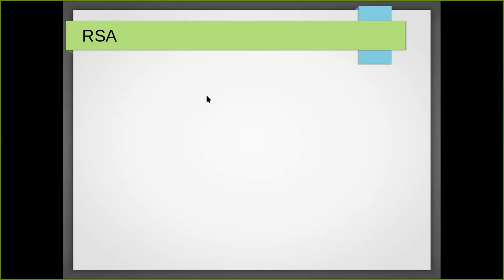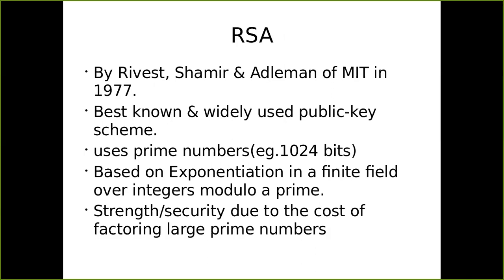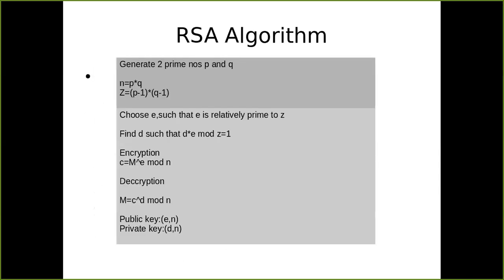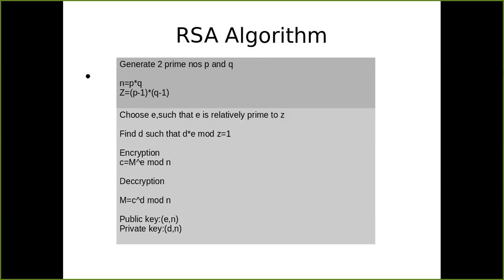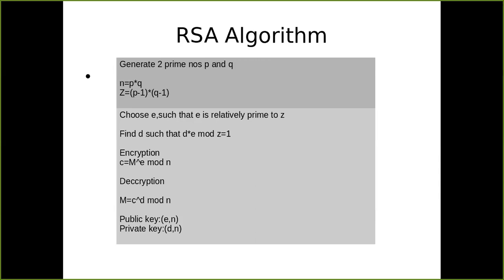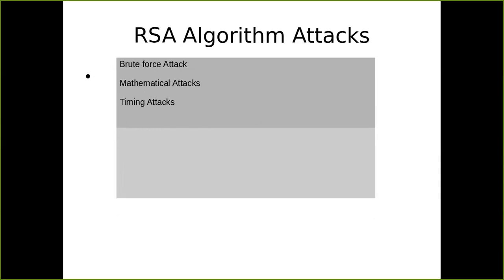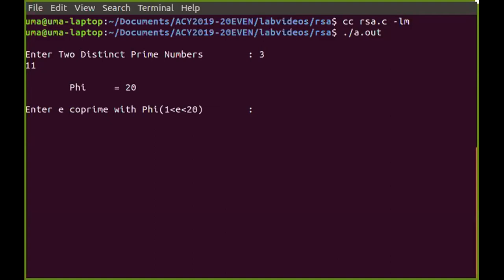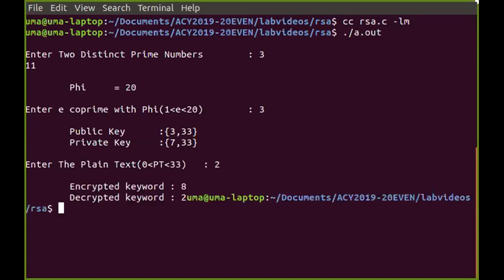CN Lab - RSA Algorithm (CSE Department)